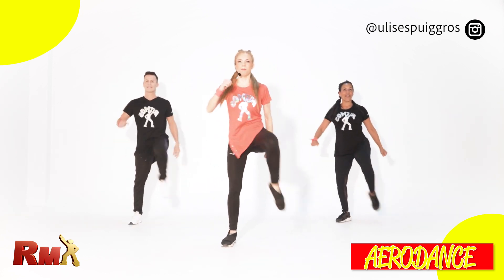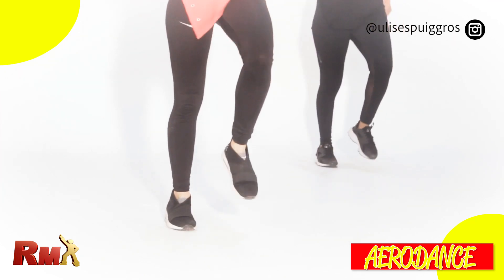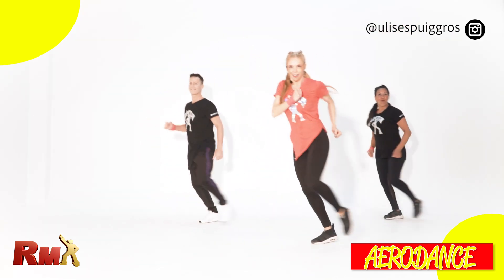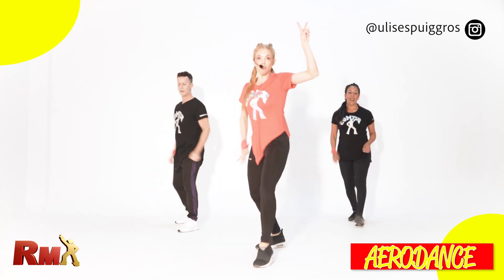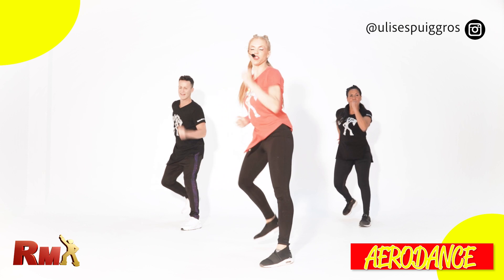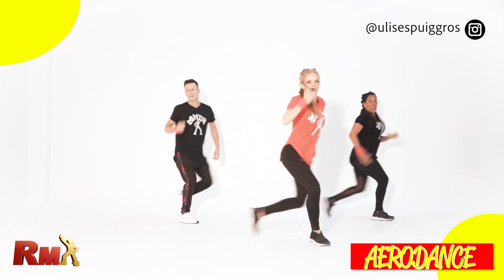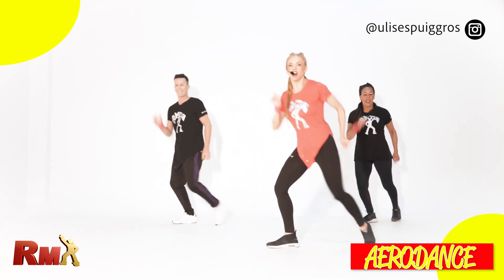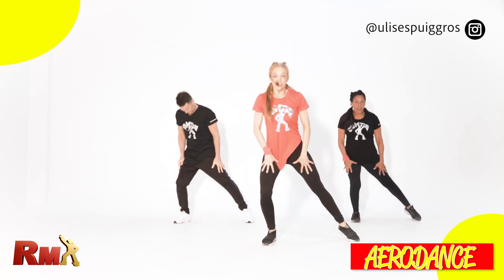AERODANCE 71 Gypsy choreography by Ulises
RITMIX is Rhythm Dance Program by Ulises Puiggros with cover music from Fitness Beat.
TIK TOK Ulises Puiggros